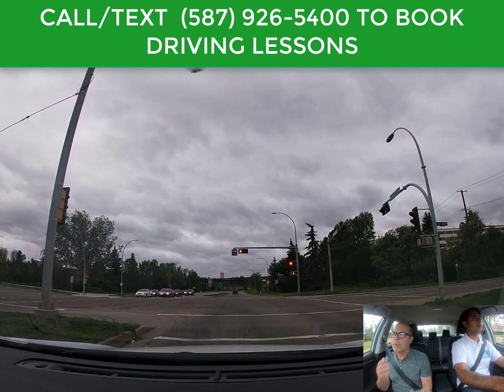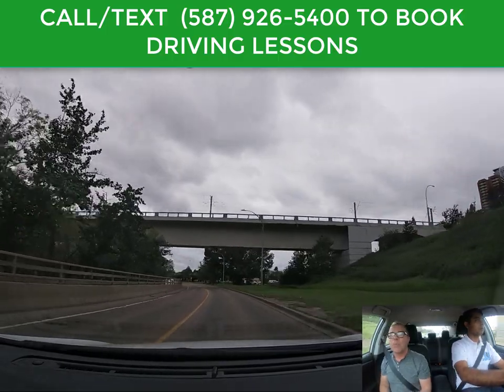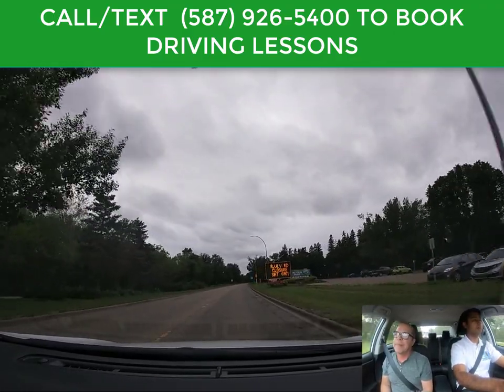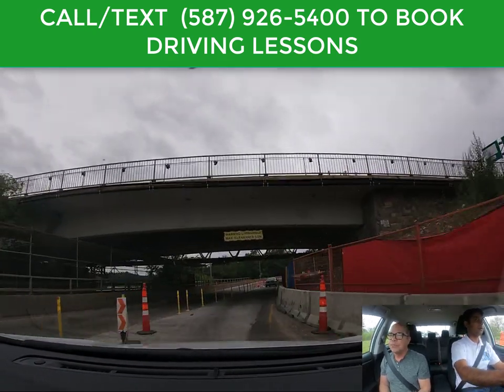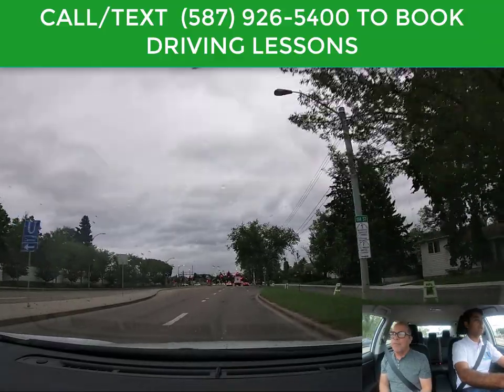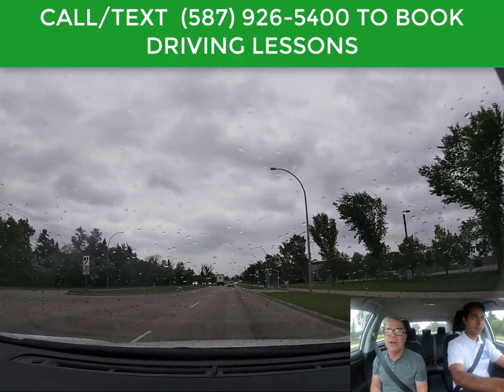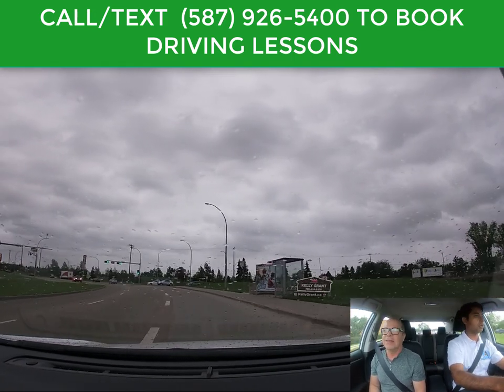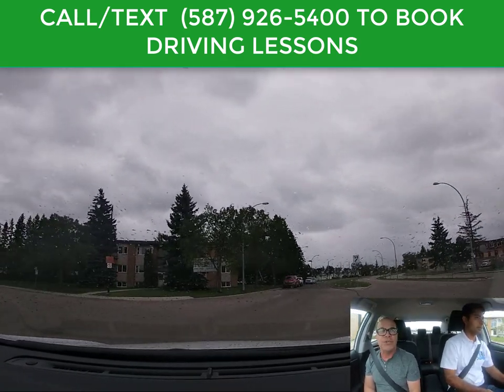Alberta Basic Driving Test and Advanced Driving Test Tips 2019 (PART 3)